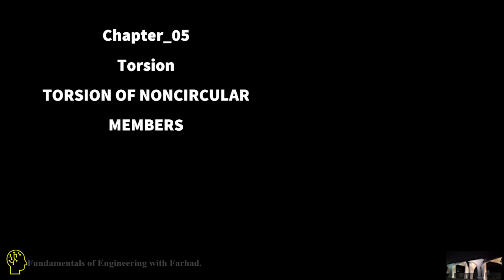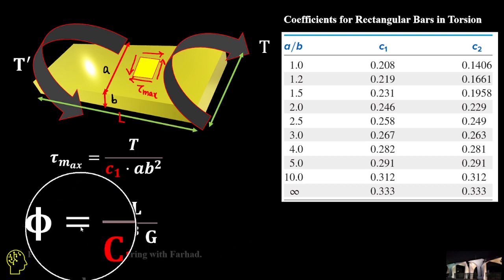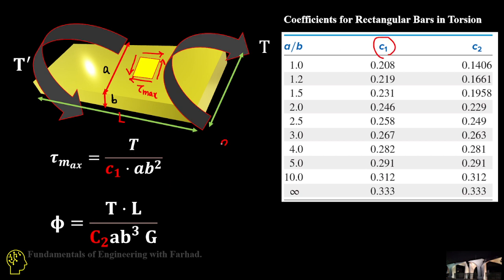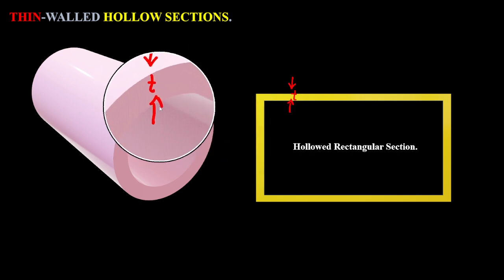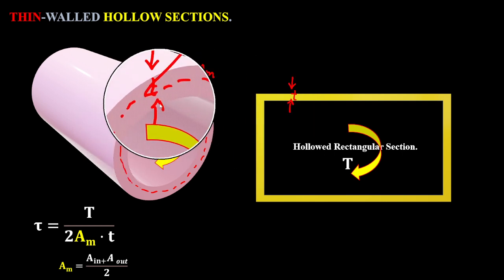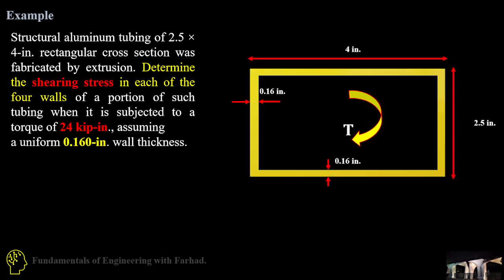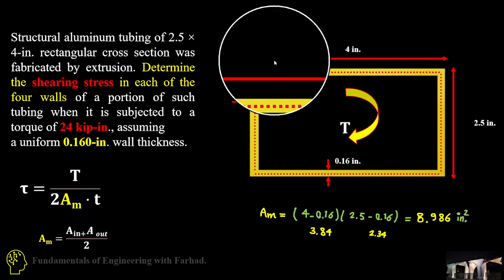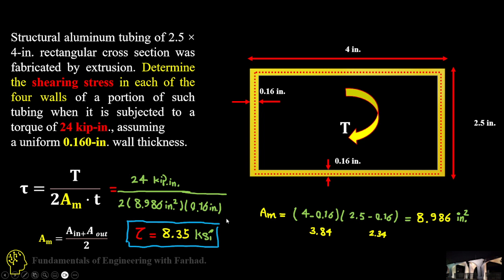130_Ch.5 Torsion in Noncircular shapes & Thin Hollowed Sections.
Chapter_5
Torsion
Torsion in Noncircular shapes & Thin Hollowed Sections.